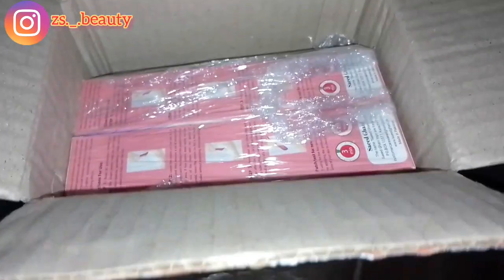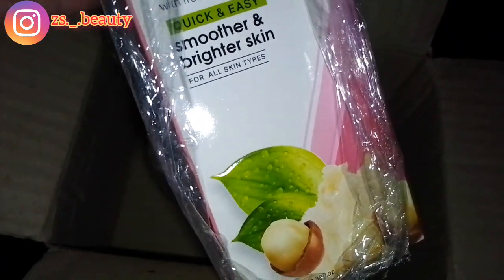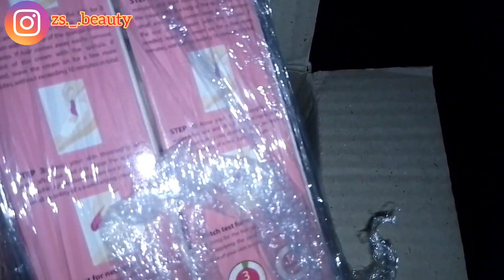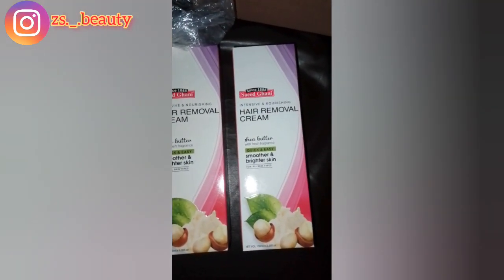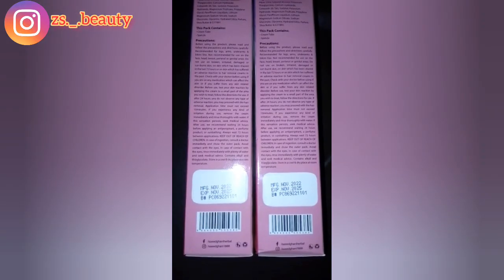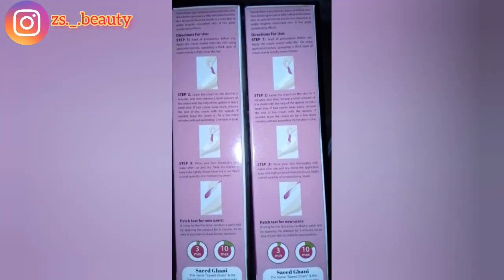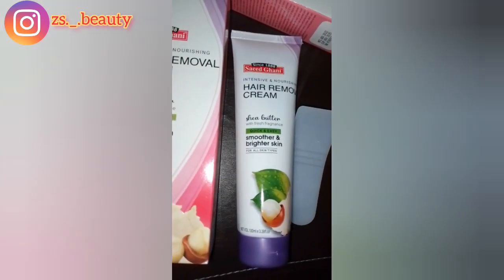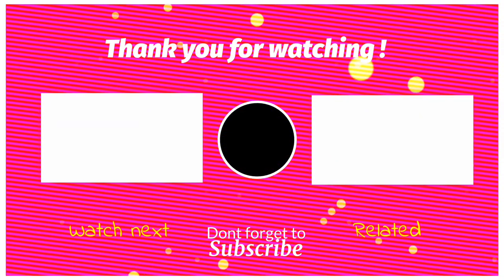Saeed Ghani Hair Removal Cream Review Shea Butter Review| For All Skin Types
I'm sharing Saeed Ghani Nourishing and Brightening Hair Removal Cream Review. This is for All skin types. I hope you like it.